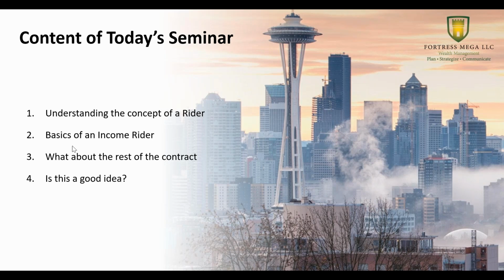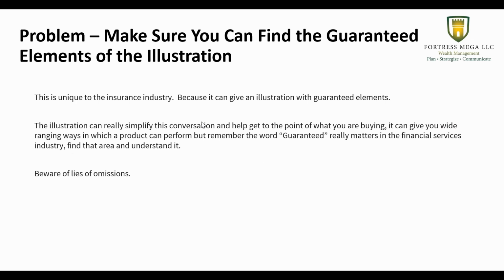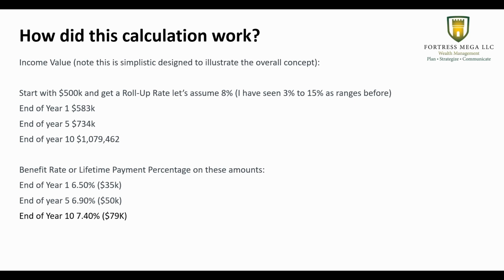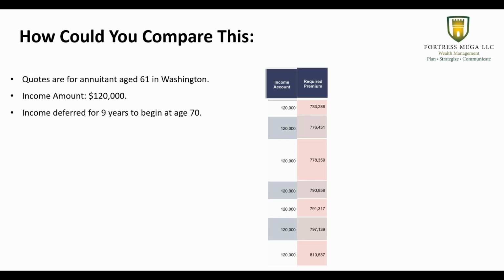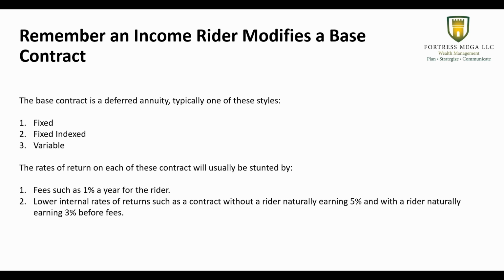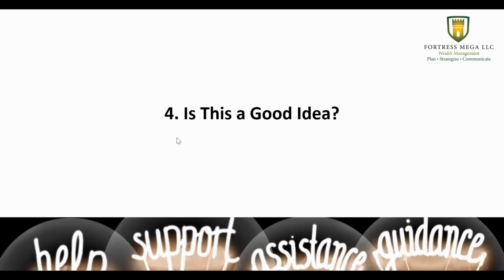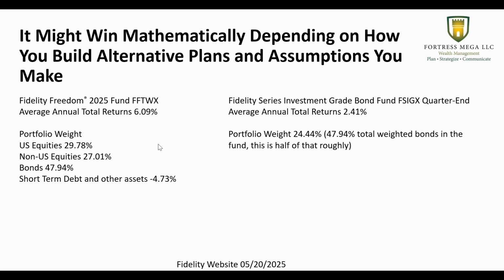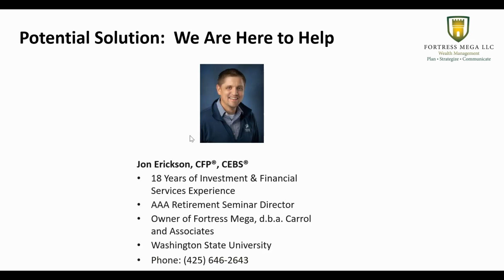Annuity Income Riders- Fortress Mega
Fortress Mega, LLC